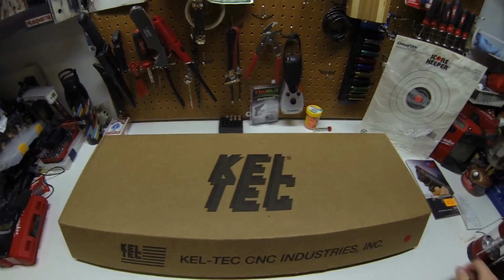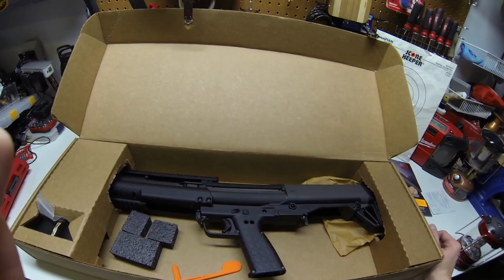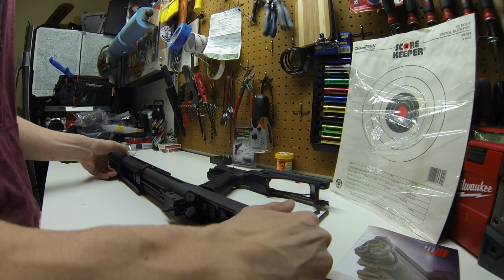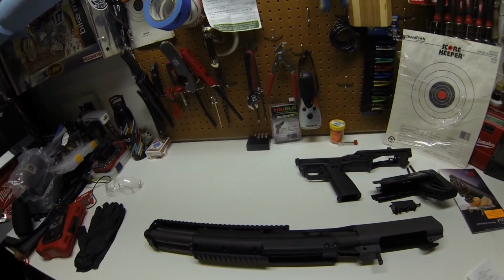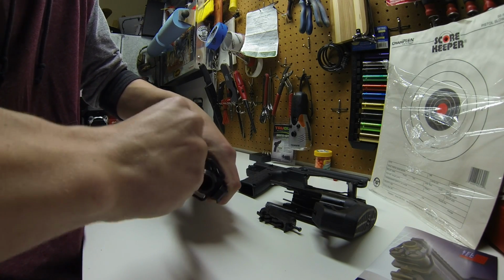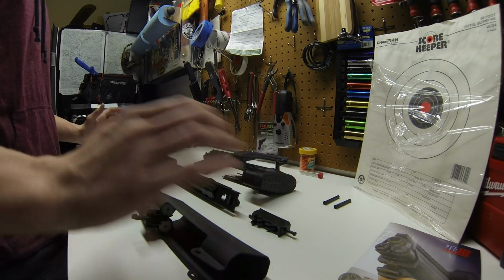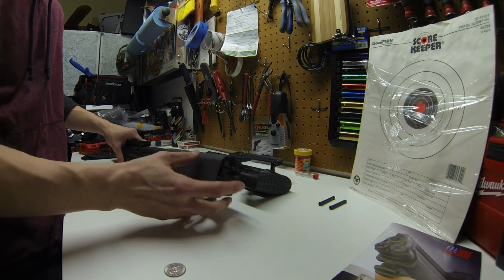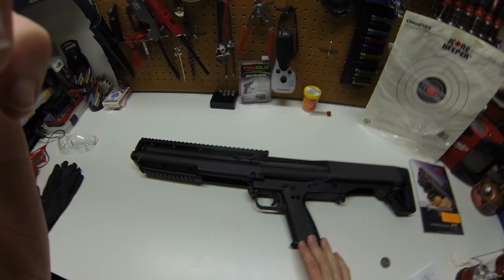How to Disassemble and Reassemble the Kel-Tech KSG 12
Today I am unboxing my Kel-Tech KSG 12 and showing how to disassemble and reassemble one. Review and shooting video to come.